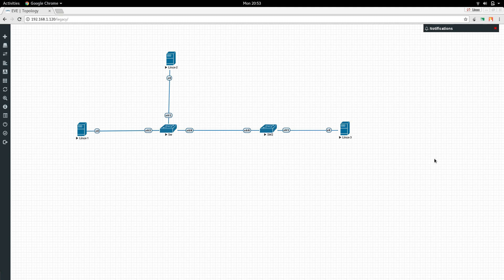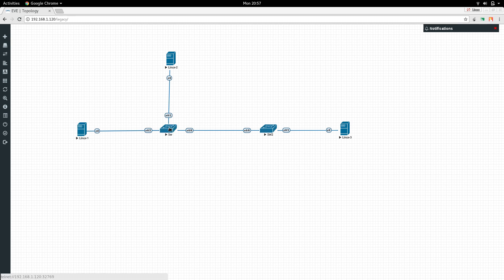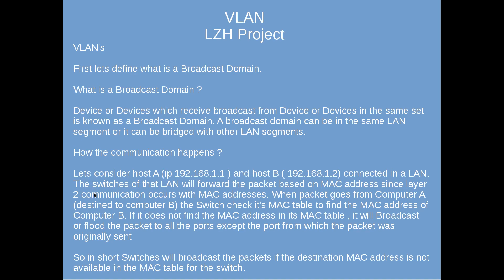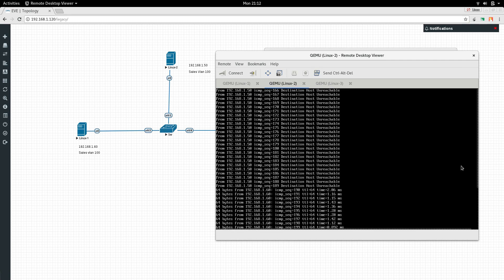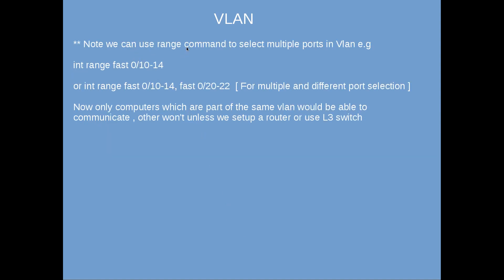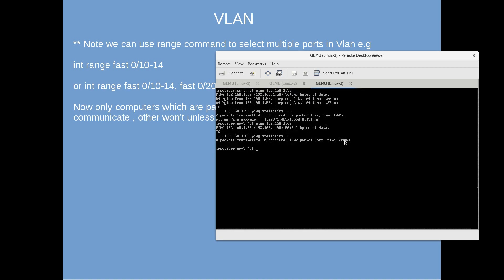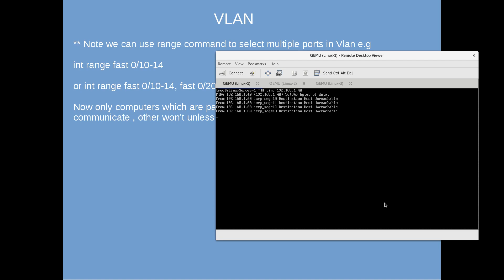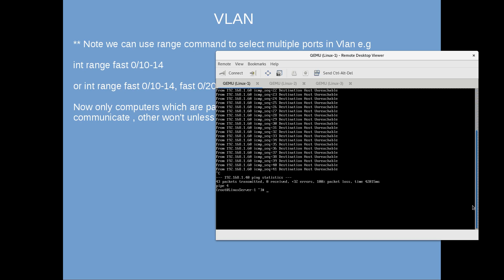Vlan Cisco Training Videos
In this video i will show you what Vlans are and how to create them.
Thanks,
Salman A. Francis
ITpings.com